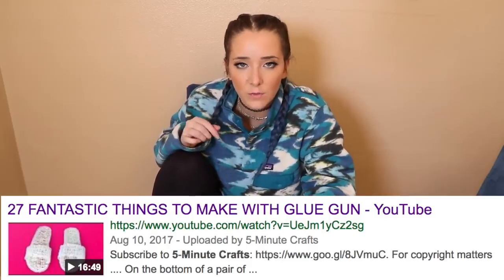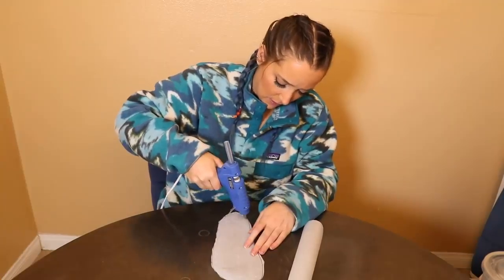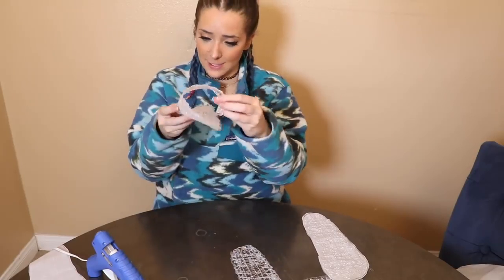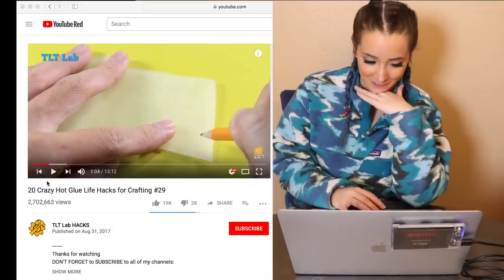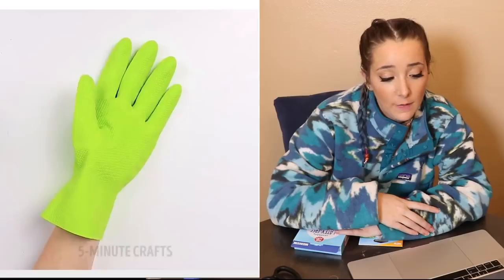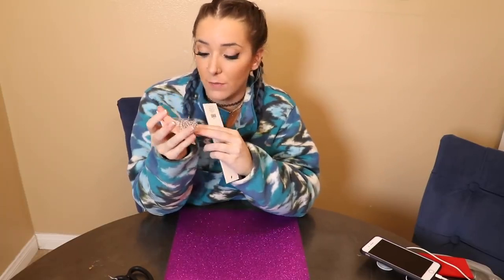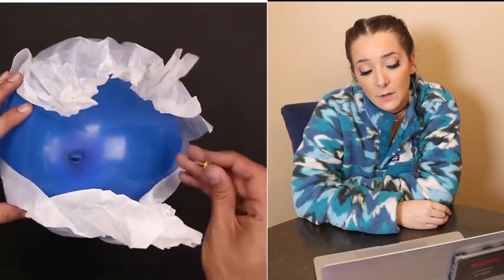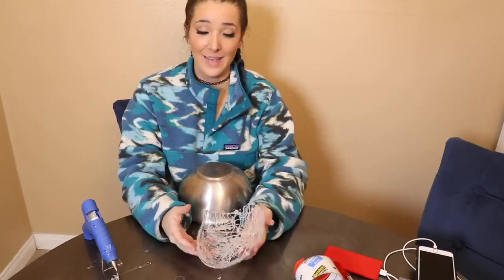Making Terrible Hot Glue Crafts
(This is a mirror video)

Links to the original craft videos

Here is Drew Gooden's original review of some life hacks in case you haven't seen how ridiculous they can be

He's the only person I found in (okay lazily just a few minutes of googling) that has mentioned how frustrating life hack videos are. He's was also one of my favorite viners I never went to Ovvo Javer.